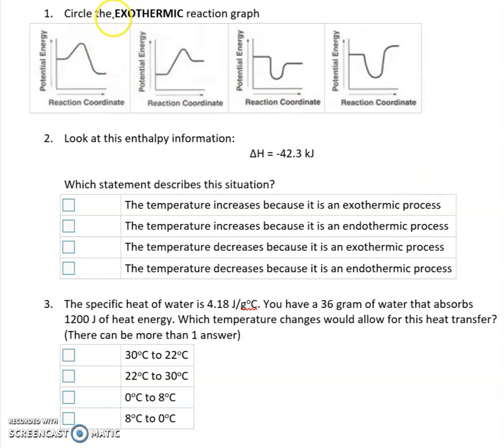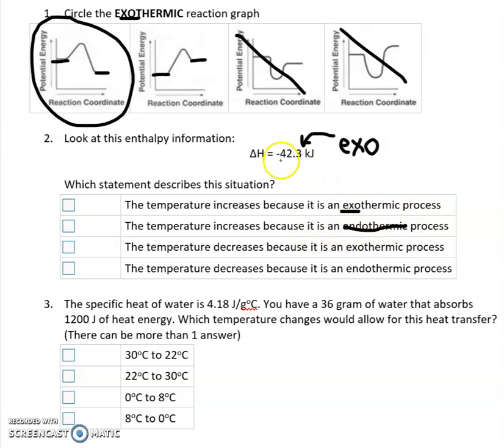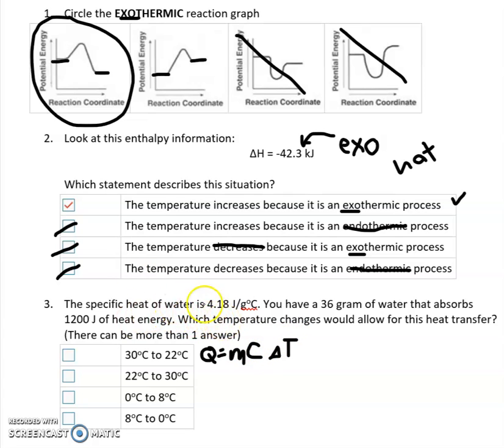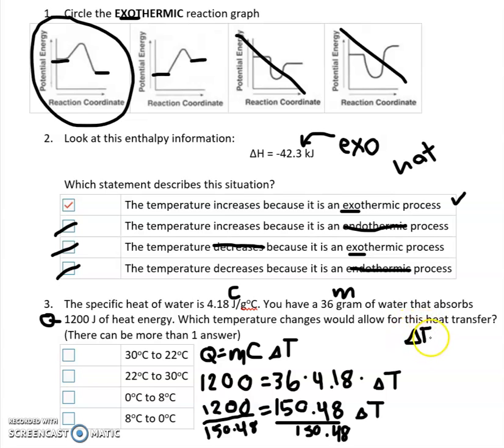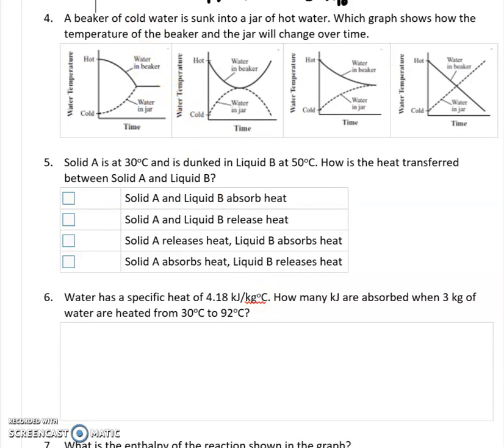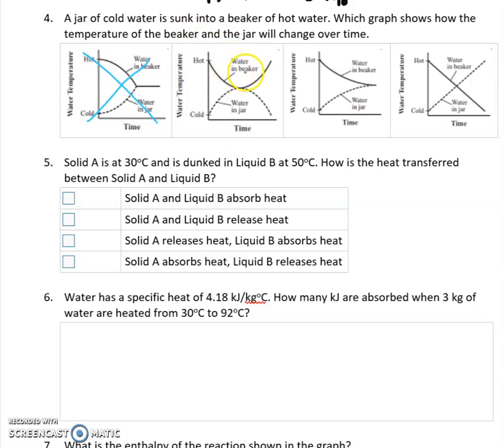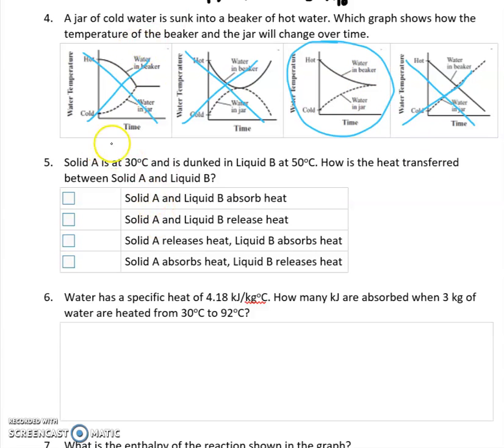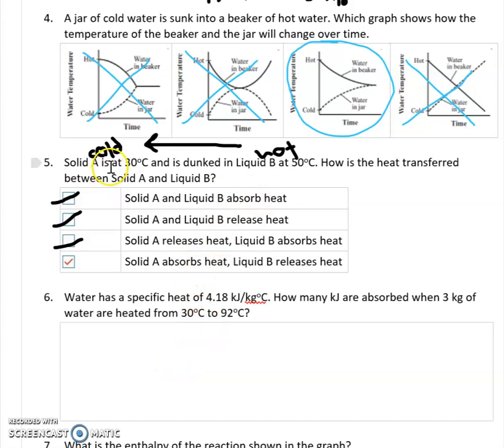Unit 7 Review 1